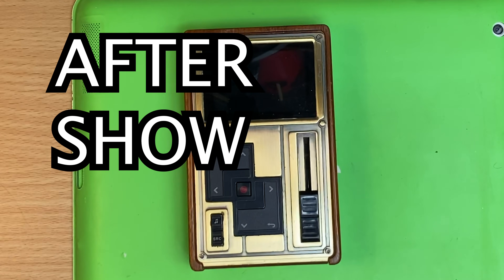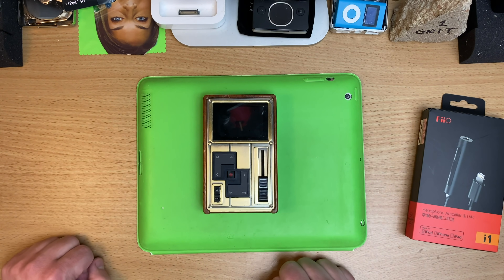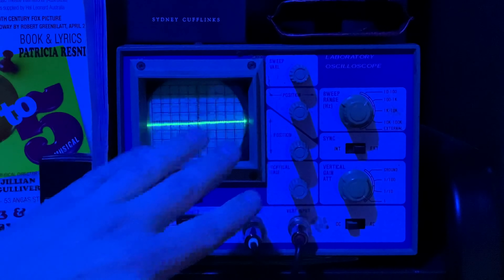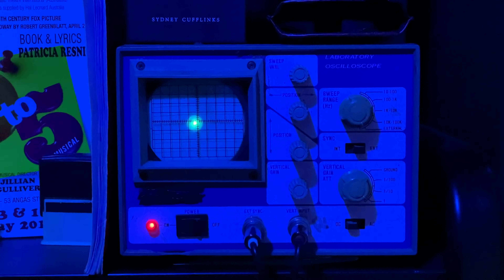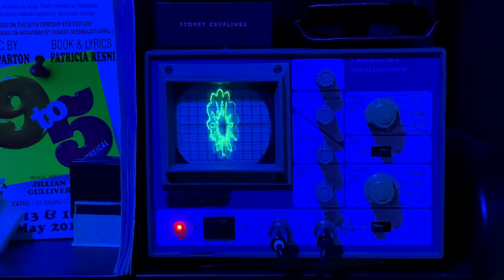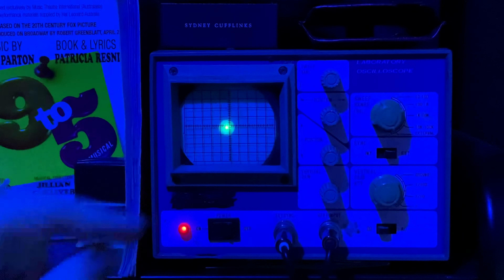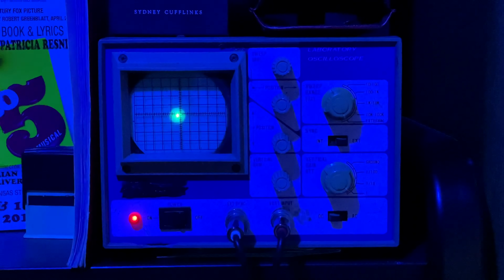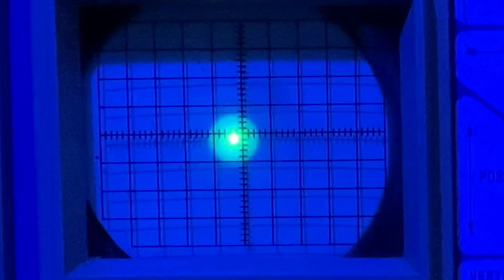After Show: Playing with an oscilloscope.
Cheers everyone!
Sorry about the mid-rolls now days 😣, may these After Shows make up for it!